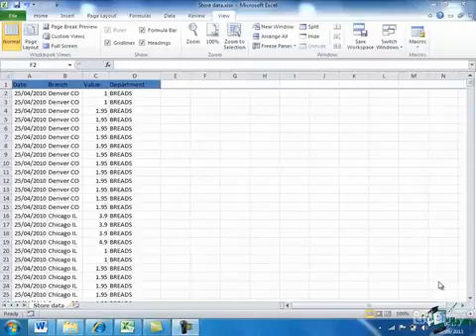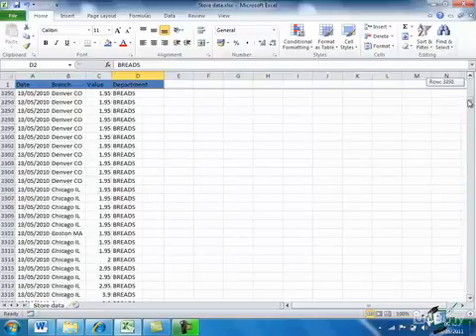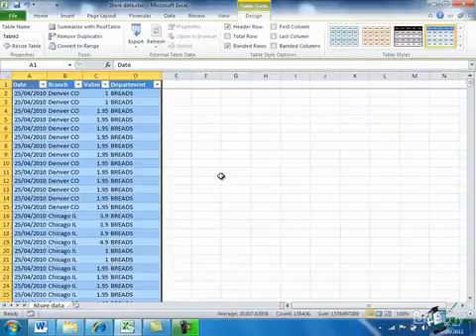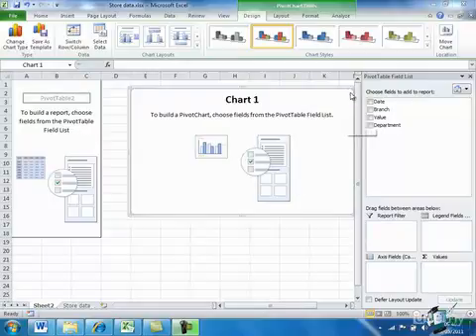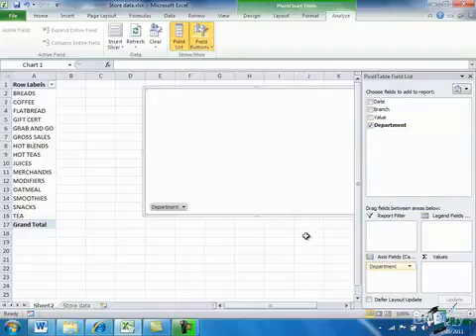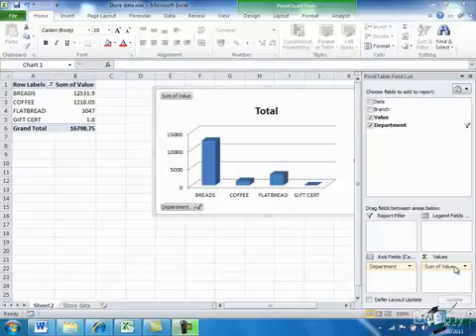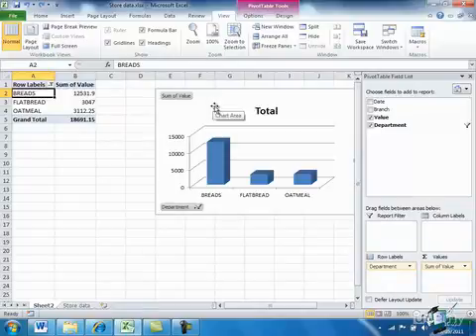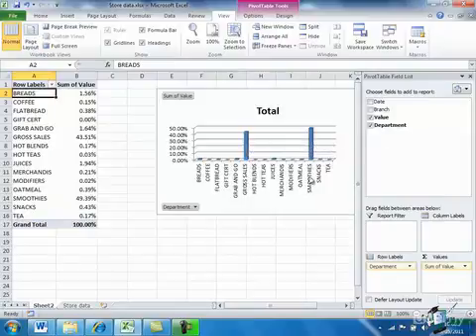Microsoft Project 2016 - part 1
Microsoft Project is the world's most popular project management software - but even regular users would often benefit from a better understanding of its full capabilities. Moreover new reporting and communications features in the 2007 release are well worth understanding.

Non users know it might be handy for drawing project schedules - but make do with an Excel imitation and fail to appreciate the powerful planning and tracking functionality. As project management becomes a core methodology underpinning most modern organizations it is time for companies and individuals to learn just how much more effective they could be by using Microsoft Project, alongside other everyday tools such as Word and PowerPoint.

This Guide explains the range of training options that are available

There is no simple answer! It depends very much on your current familiarity with projects and project management software tools. You also need to take into account the skill sets that you are looking to achieve.

Basic Awareness

- You want to be able to set up project timelines using Microsoft Project and understand the basic tracking and reporting functionality

- If you are starting from scratch we would recommend a 2 day Introductory (Level 1) course.

- If you already have some familiarity with the software (perhaps from an earlier release) then a 1 day course would be appropriate

- If you are totally new to a project environment then introductory project management training may be a useful start point. This will help you to understand project organisation and timelines

microsoft project 2010, microsoft project download free 2007, microsoft project download, microsoft project tutorial, microsoft project for mac, microsoft project trial, project management, software microsoft visio, microsoft project 2016